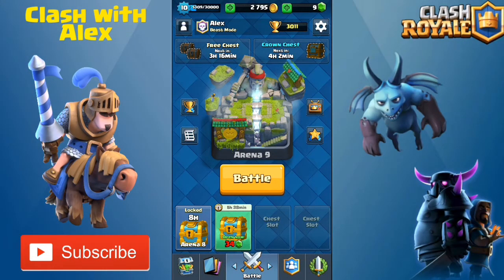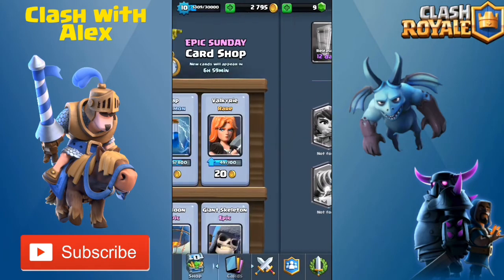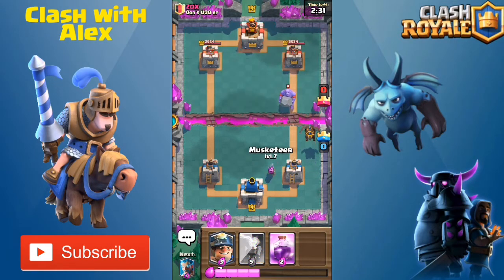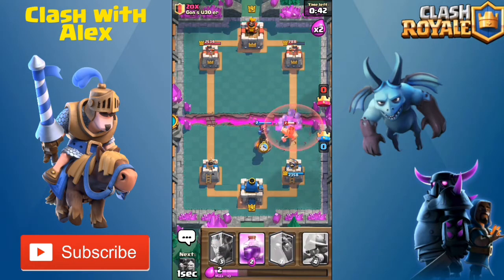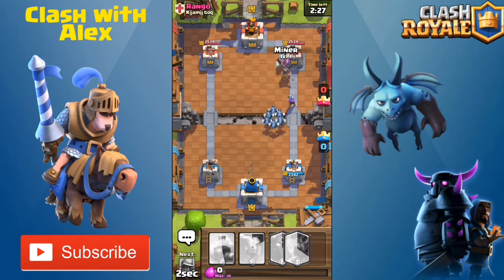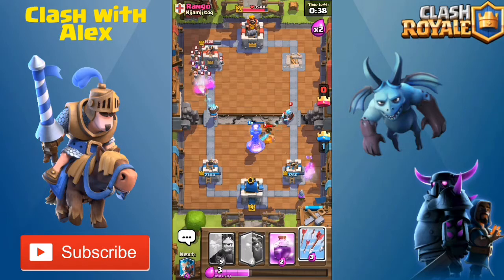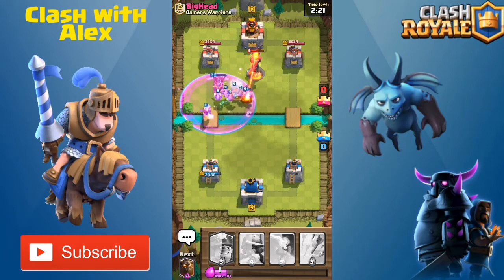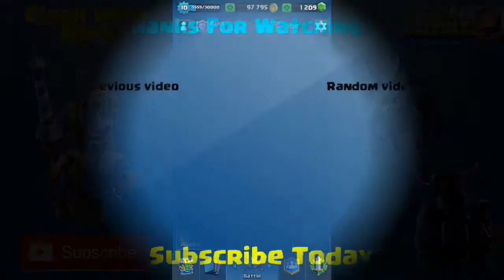Yes! I made it to Legendary Arena! Buying the Special Offer and Electric Wizard Talk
Hey guys! I hope you enjoyed this video of me making it to legendary arena and buying the special offer and I hope you enjoyed this video and BREAK that like button and comment down below any other video suggestions you have for me,but my name is Alex and I'll see you all in the next one, Peace!